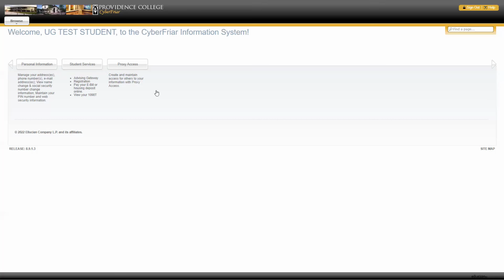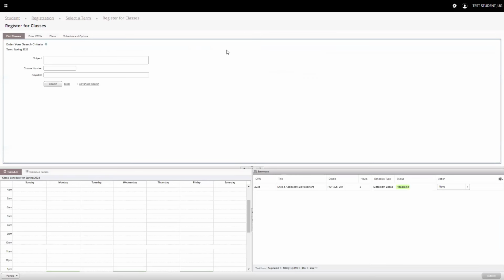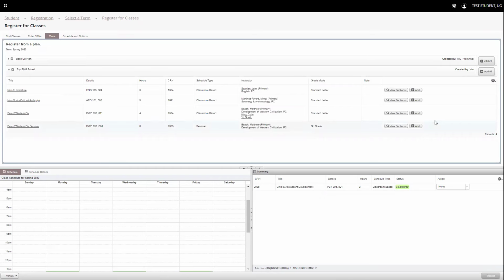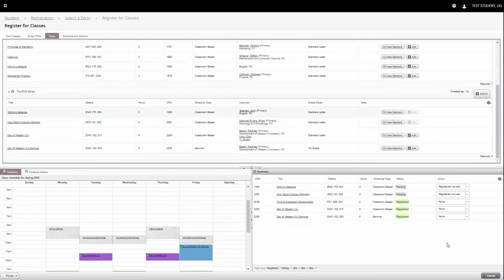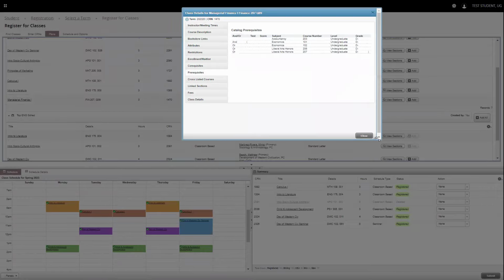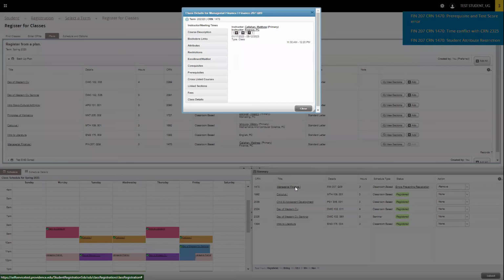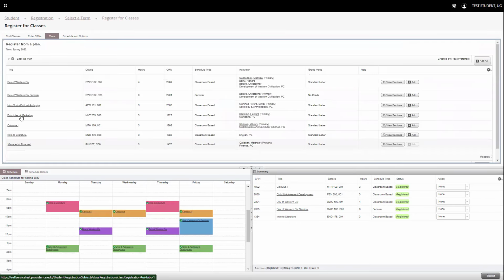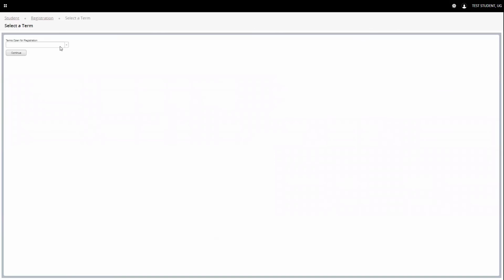How to Register for Courses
How to Register for Courses using CyberFriar